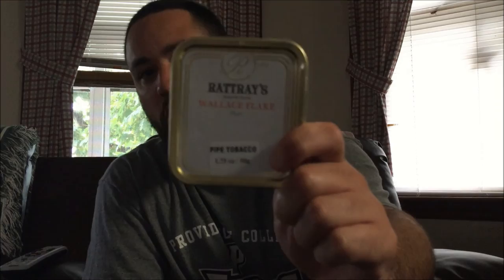Tobacco Review: Rattray's Wallace Flake 08/22/2015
Sorry about the crappy editing, still a newbie at it.  All comments and suggestions greatly appreciated.